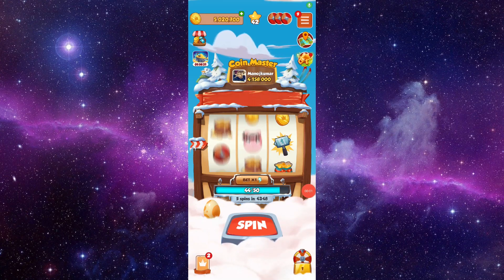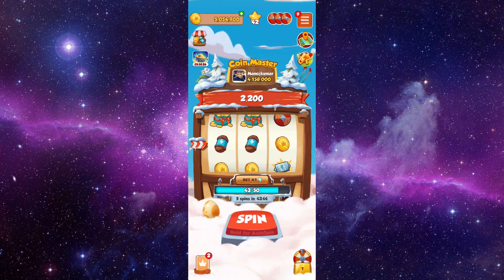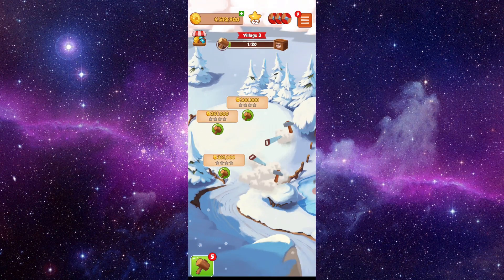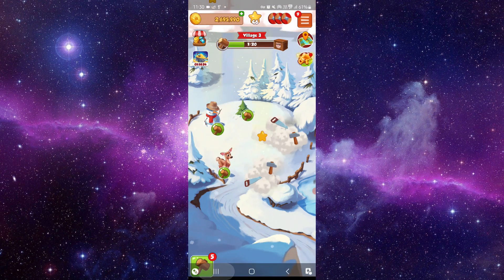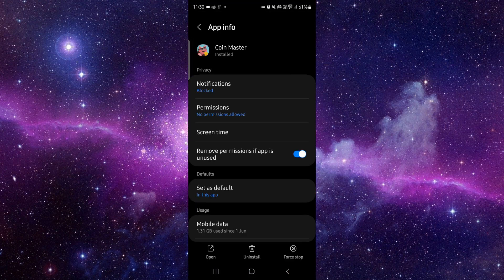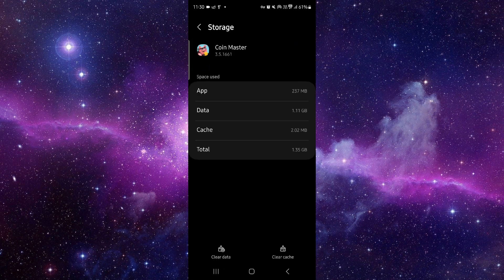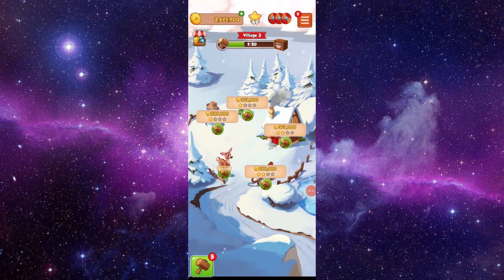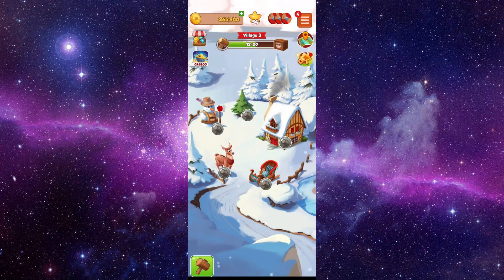✅ How To Fix Coin Master Try Again Later Error (Install and Uninstall)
Learn how to fix the try again later error in the Coin Master app by reinstalling it on your device. Follow these steps to ensure smooth app performance.

• Fixing the try again later error in the Coin Master app
• Reinstallation steps for both iOS and Android devices